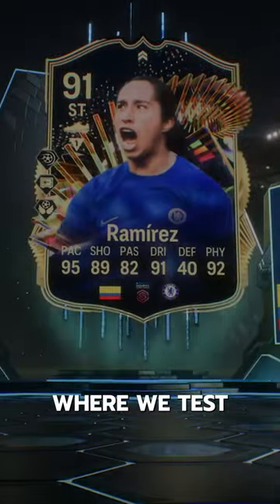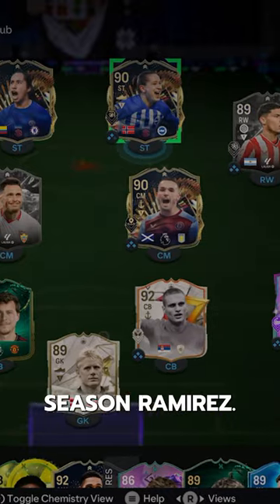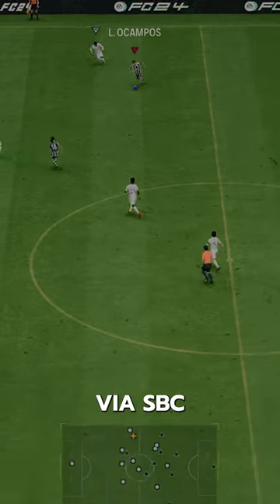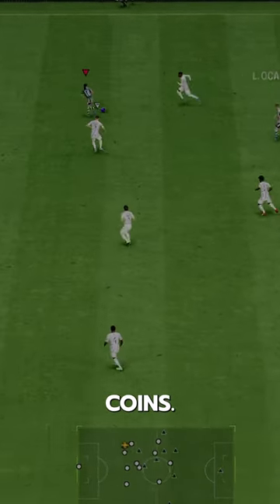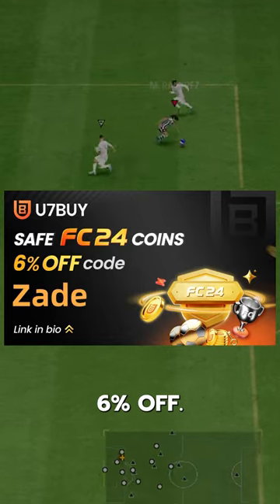91 TOTS Ramirez SBC Player Review! / FC24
91 TOTS Ramirez  fc 24
fc24  91 TOTS Ramirez
fc24  Ramirez
EAFC24 Ramirez
EAFC Ramirez
Ramirez  Review
Ramirez  fc24
Team of the season Ramirez